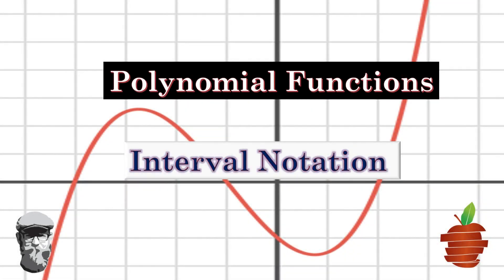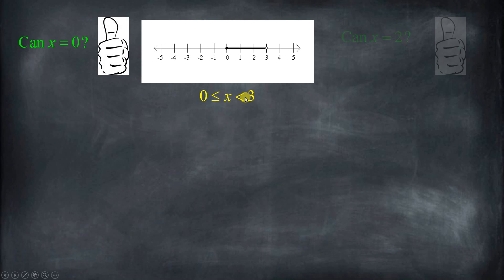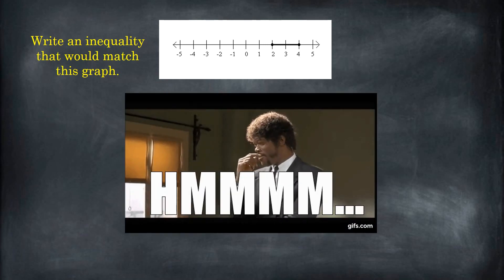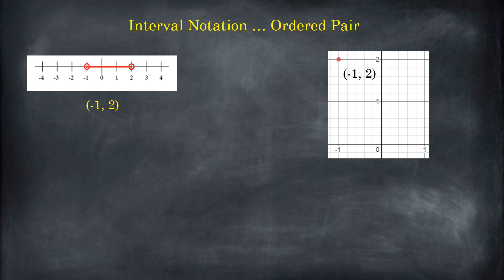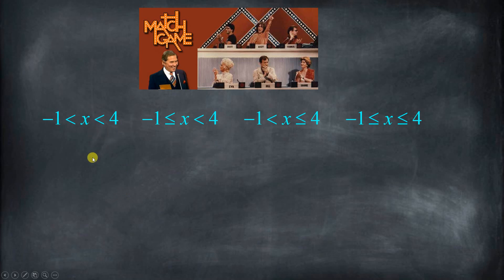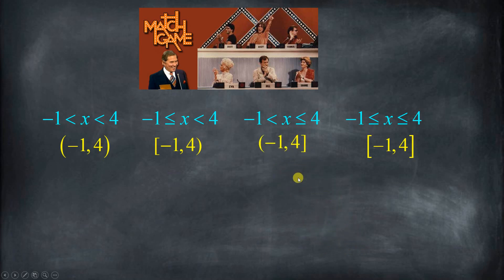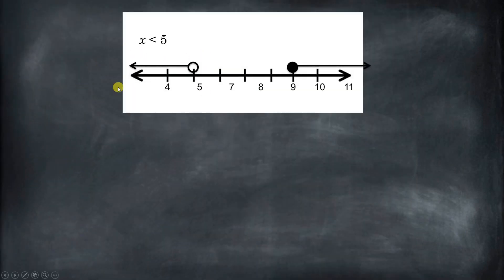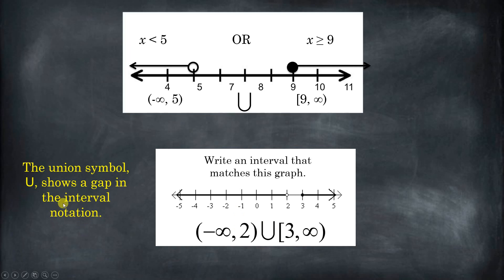Polynomial Functions: Interval Notation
Interval notation is a way to write a range of values, similar to how we write ranges of values with inequalities.

The answers to the four inequalities are:

1.  (- infinity, -5) U (2, infinity)
2.  (-5, 2)
3.  (1, 8)
4.  [1,8]